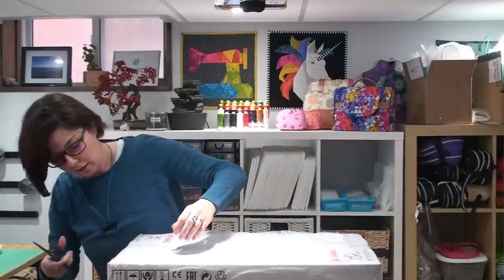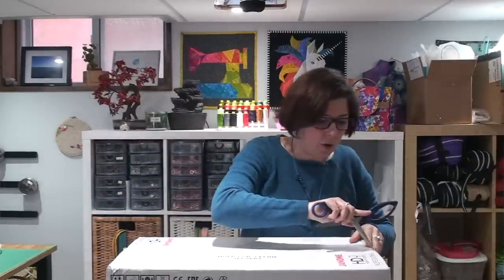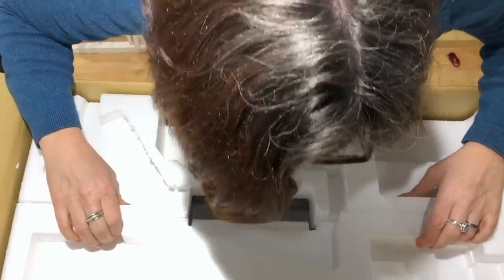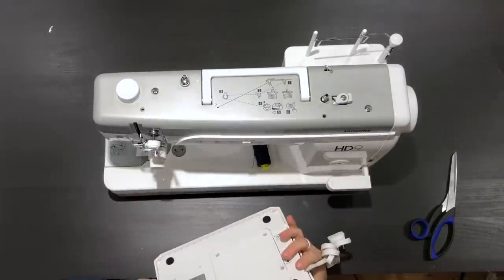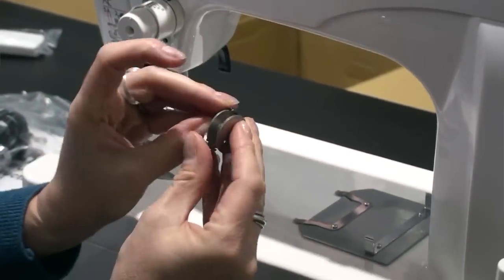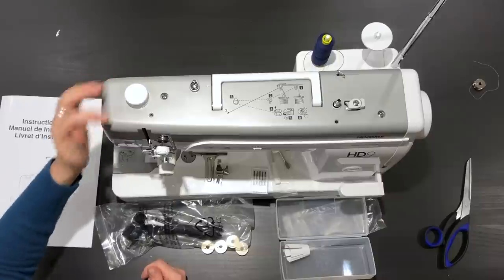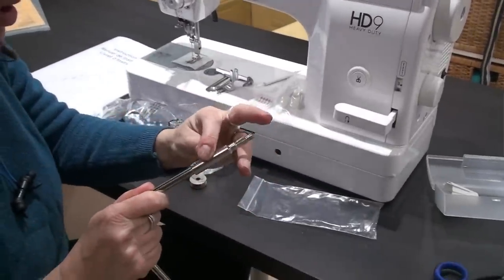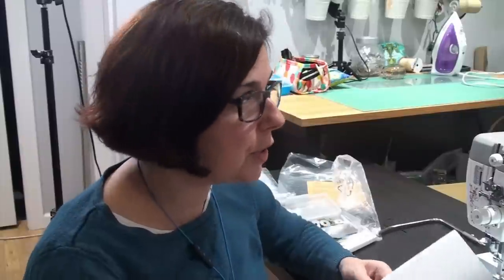Blue Calla Patterns - Janome HD9 Unboxing : Part 1/2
Just received my brand new Janome HD9 sewing machine and decided to do an unboxing video for anyone who is curious about this machine.